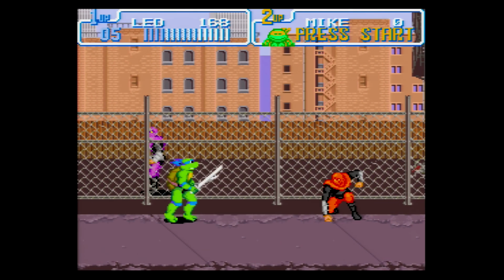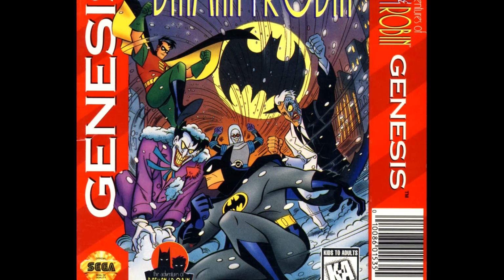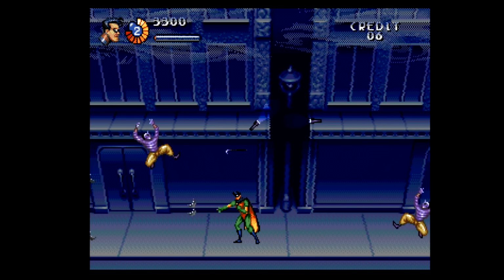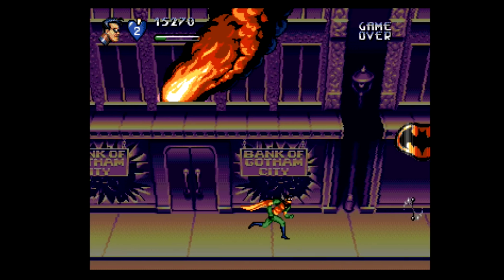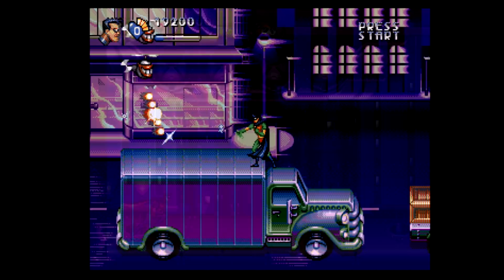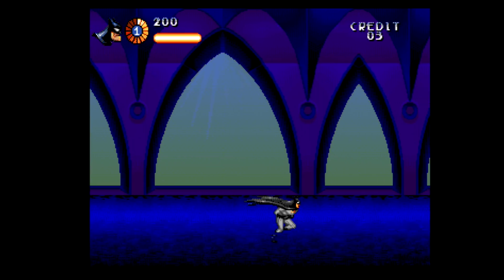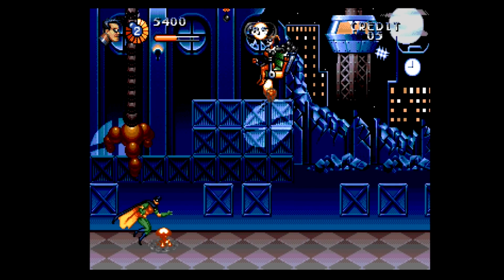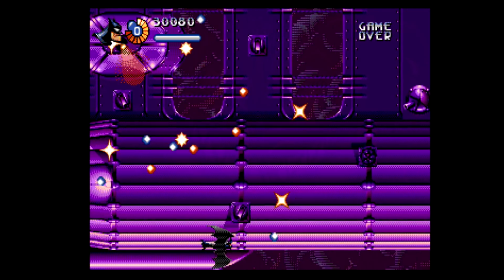The Adventures of Batman & Robin - Sega Genesis Review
Based on the animated TV show, this was Sega's Run 'n Gun take on the caped crusader.

Episode Notes:

1. Captured on the Mega SG.

2. This is a true Sega Genesis exclusive. It has never been reissued on anything else.

3. This was never released in Japan.

4. This is the only game Clockwork Tortoise ever developed for the Genesis. They went out of business the following year while developing a game called X-Women, which was never released.

5. I really wish that Sega included this game along with the Sega CD version. It would have been a heck of value if they had.